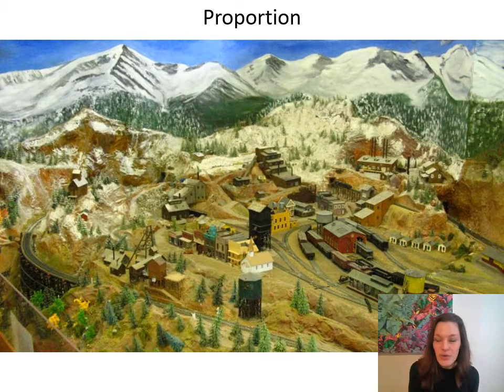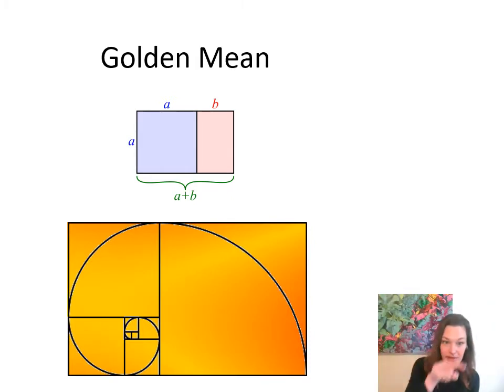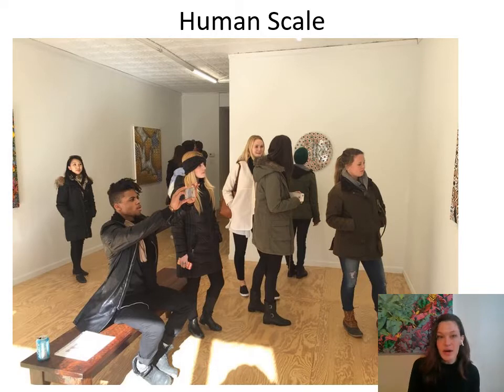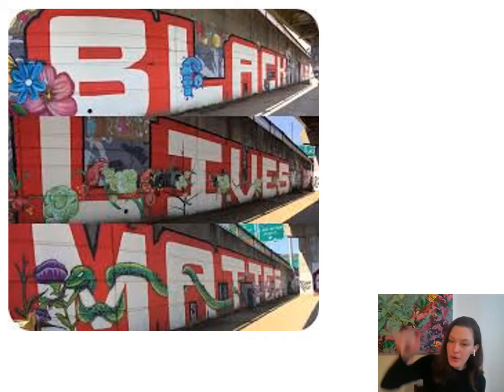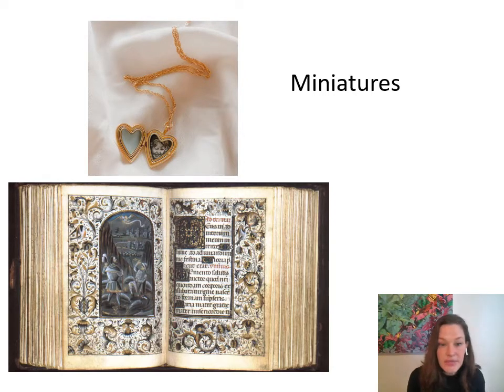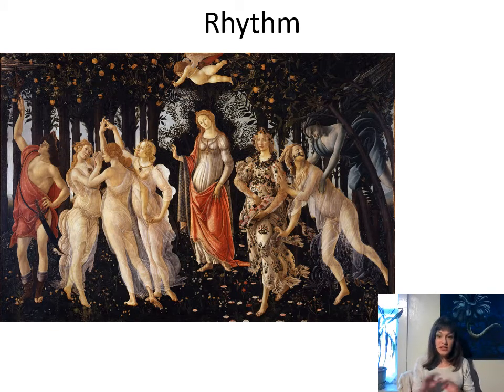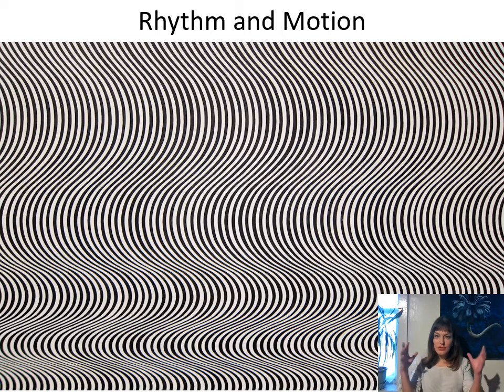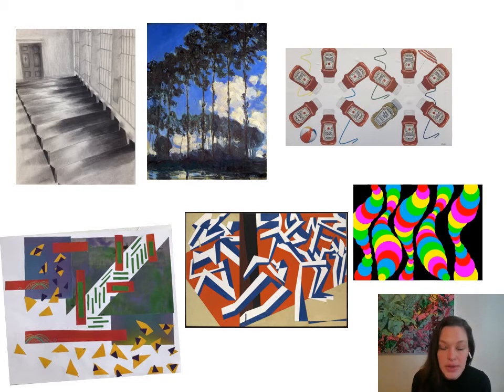COMPOSITION THEORY: Scale/Proportion & Rhythm in Art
COLLEGE ART: These are the exact lessons I used in my flipped classroom when I was a college art professor. Now everyone can view them online for free. College costs too damn much. I hope you enjoy them!

I cover two topics here related to composition theory: 1. Scale (size) and proportion and 2. Rhythm.